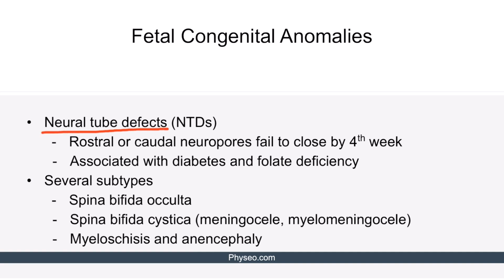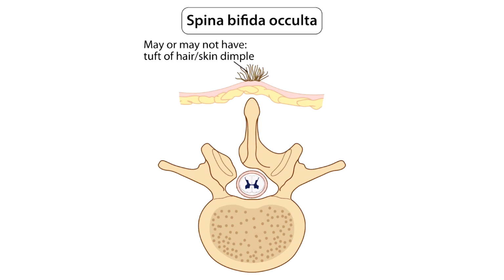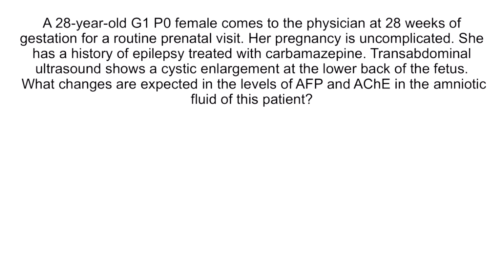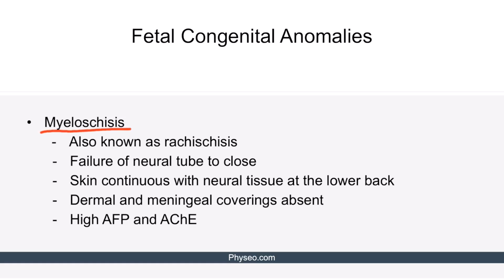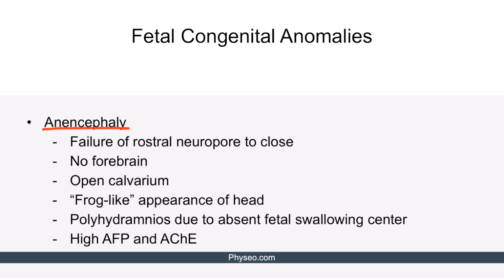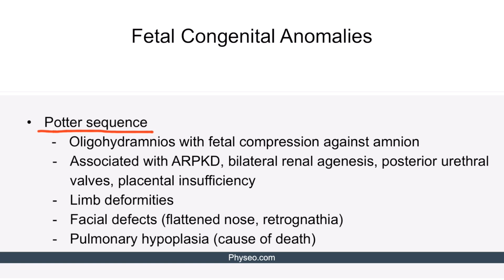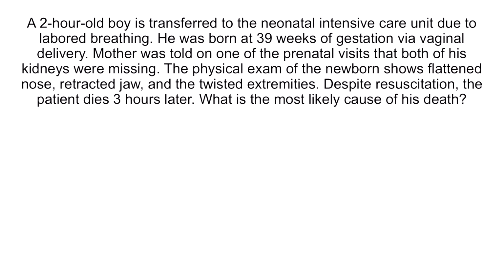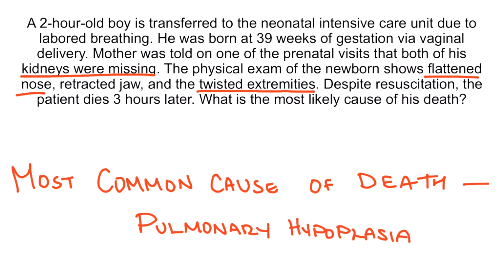Neural Tube Defects, Anencephaly, & Potter Sequence